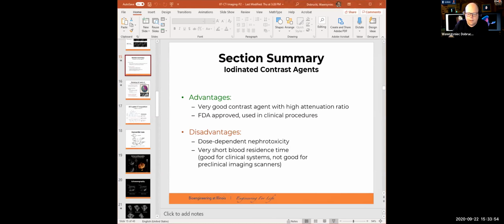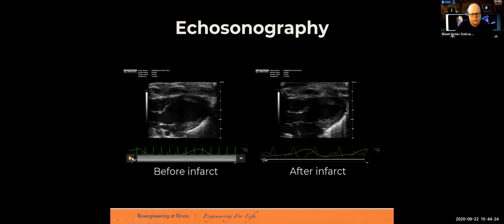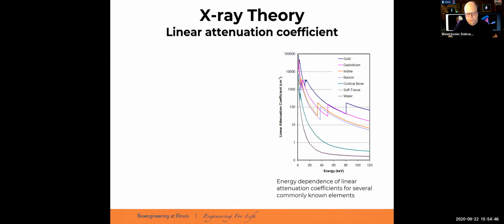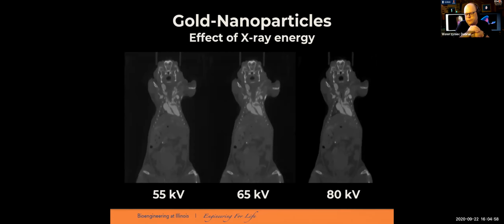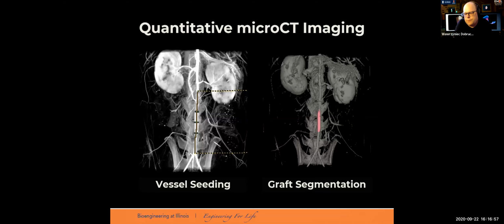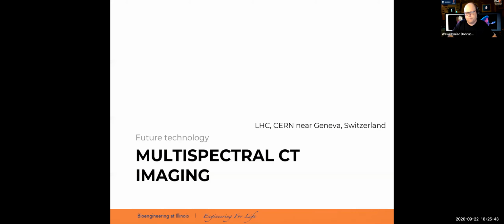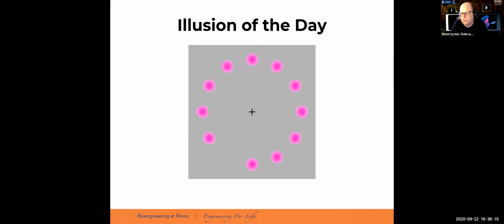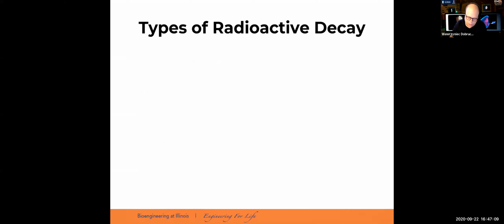X-ray CT (conclusion). Introduction to PET imaging.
Lecture recorded on 9/22/20